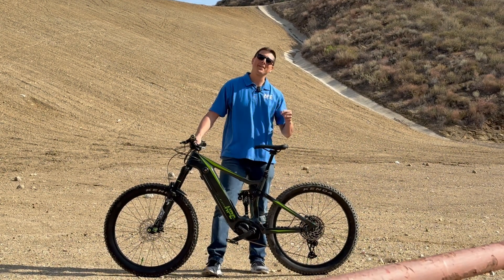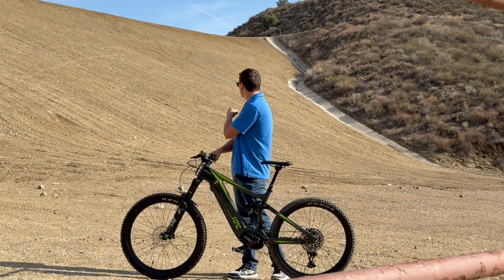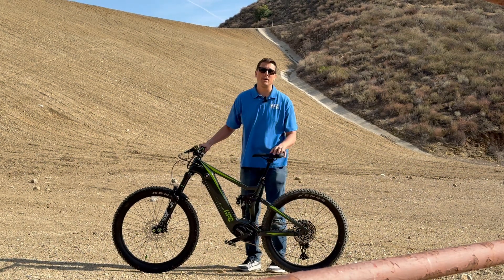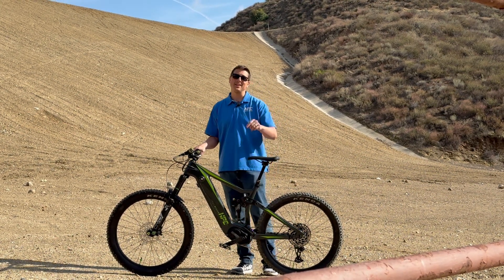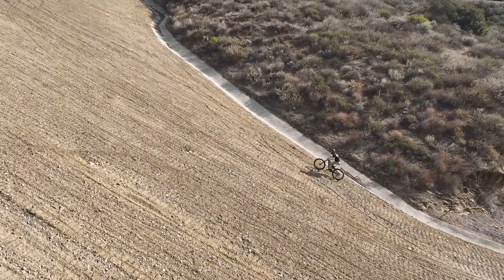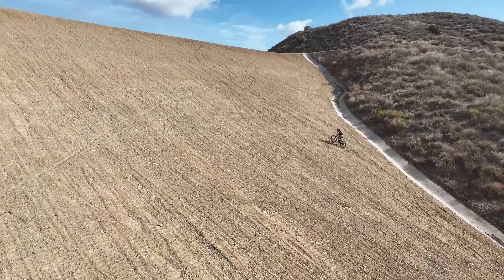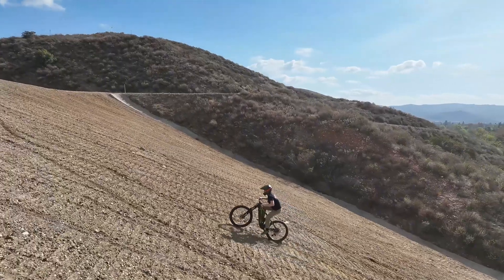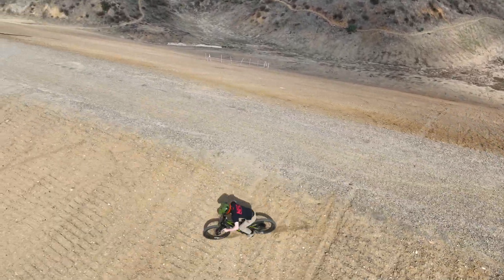HPC Trailblazer 50% Grade Hill Climb Challenge: Testing the 750W / 1200W / 2000W Power Levels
We just released the much awaited 2000W power system for the Trailblazer and Trailblazer Pro. This new system packs a serious punch with more torque, power and speed than ever before!

In this video, we test the hill climbing capability of the Trailblazer in the 3 different power levels that we offer: 750W / 1200W / 2000W

What has changed with the 2000W system?
- New control system
- Thicker power wires
- New BMS for up to 50A of power
- Thicker nickel for the battery cells
- New firmware